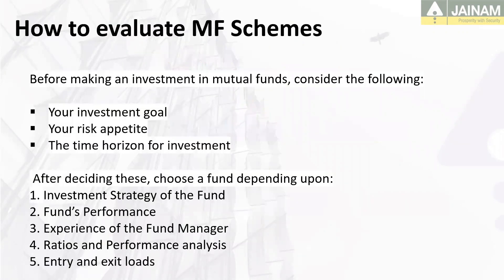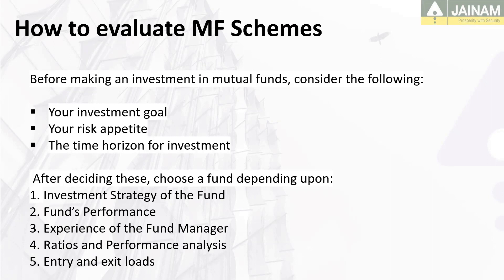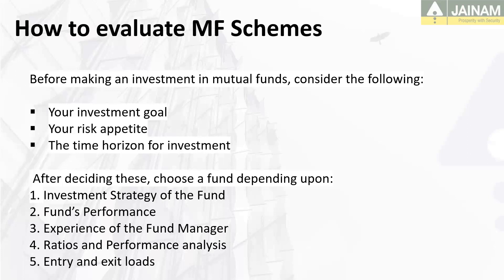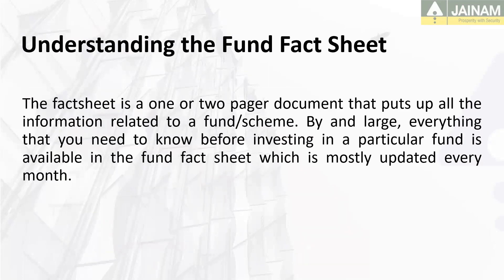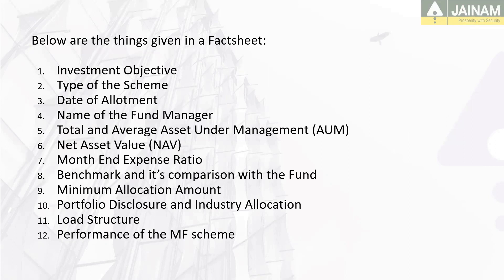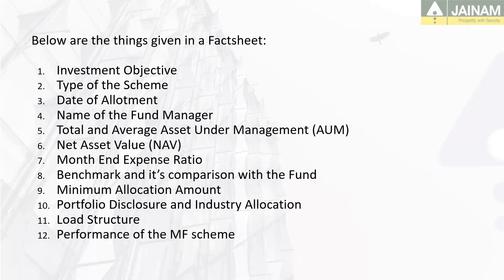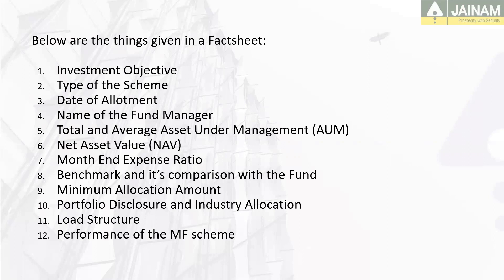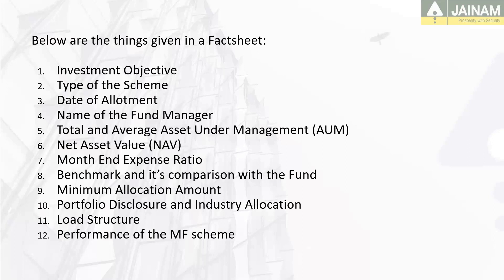Exploring The Backstory of how to evaluate mutual fund schemes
In this video, we will cover:
- How to evaluate Mutual Fund schemes.
- Factors to consider before investing in Mutual Fund.
- Understanding Fund Factsheet.
- How to read fund factsheet.
- Example of the fact sheet.

Speaker:
Riya Shah
Trainee | Research Department
Jainam Broking Limited

Presentation:
Mahima Sethiya
Associate Research Analyst | Research Department
Jainam Broking Limited

00:00 Introduction
00:10 How to evaluate Mutual Fund schemes
01:58 Understanding Fund Factsheet.
05:36 End

We, at Jainam Broking Limited, are committed to upgrade your trading experience and be the one-stop solution for all your – equity, derivative, and other investment needs with reliable recommendations by our trustworthy research team. We have one of the best team of research analysts delivering to you the short-term, long-term and derivatives trading calls.

The Securities quated are exmplary and are not recommendotrory.
"Such representations are not indicative of future result".

Jainam Broking Limited (Erstwhile Jainam Share Consultants Private Limited) (CIN: U67120GJ2003PLC043162)
SEBI Research Analysis Registration No. INH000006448.

Sebi Registration No. INZ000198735,Member Code: NSE: 12169 | BSE: 2001 | MCX: 56670 | NCDEX: F01297